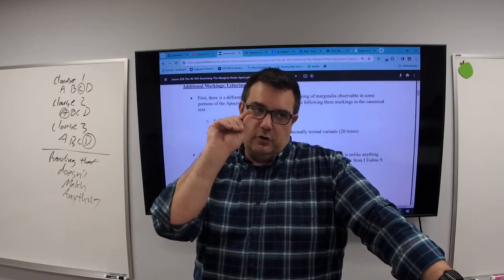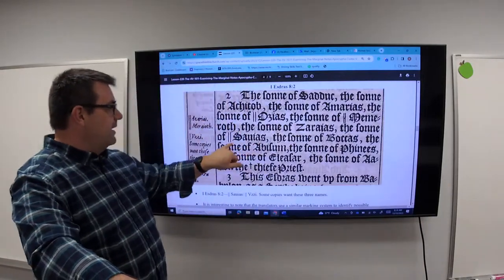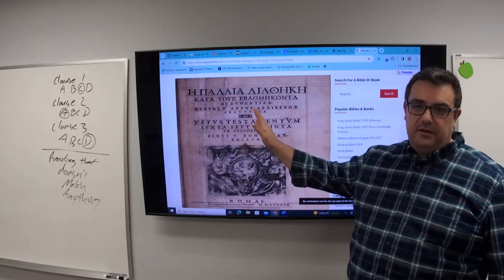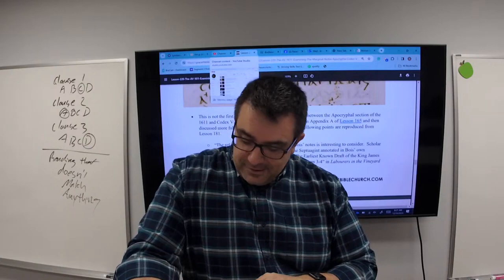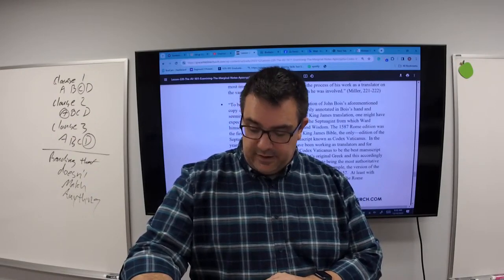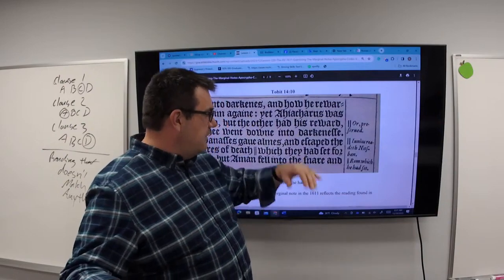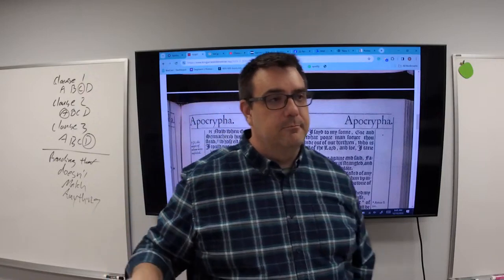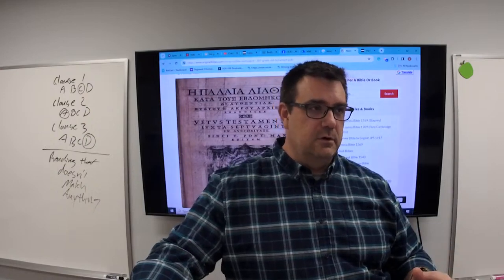FTGF Lesson 220 The AV 1611 Examining The Marginal Notes Apocrypha & Codex Vaticanus